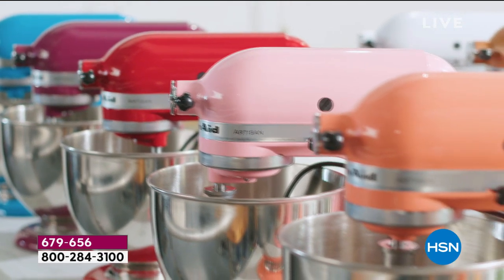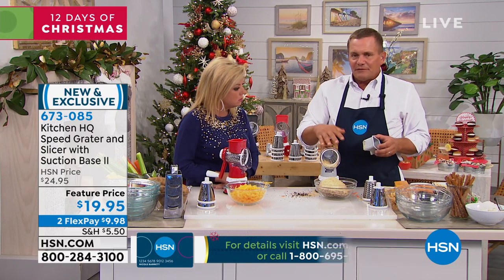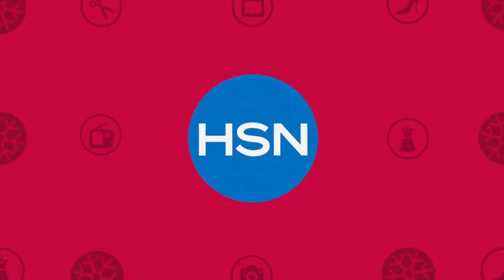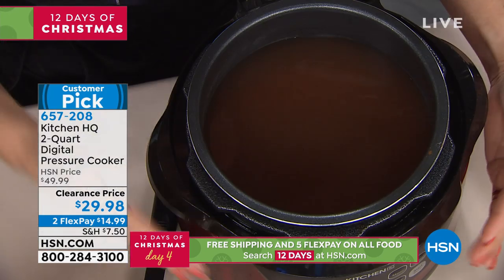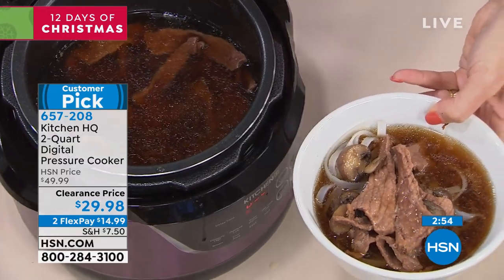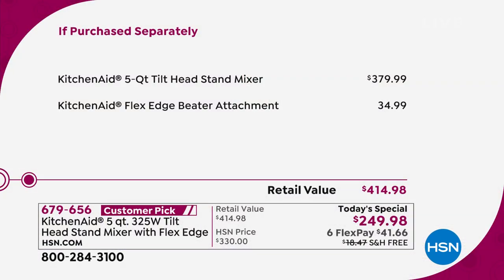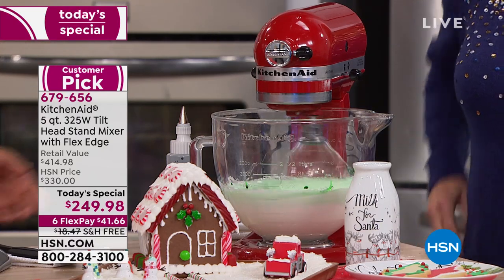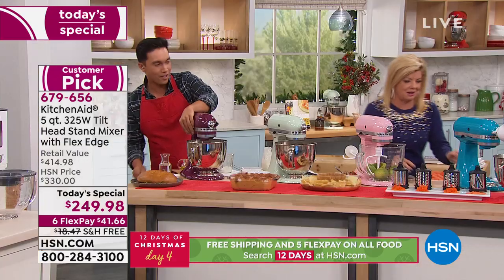HSN | Holiday Baking featuring KitchenAid 11.04.2019 - 04 PM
Discover how easy and fun holiday baking can be with KitchenAid, a household name in kitchens.